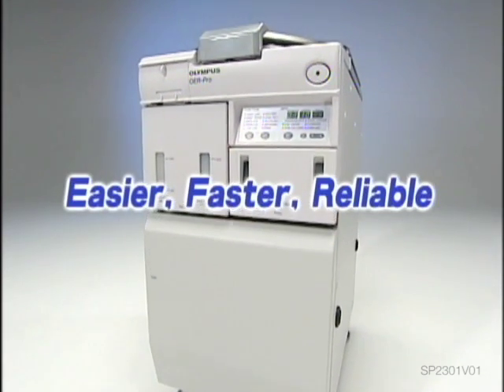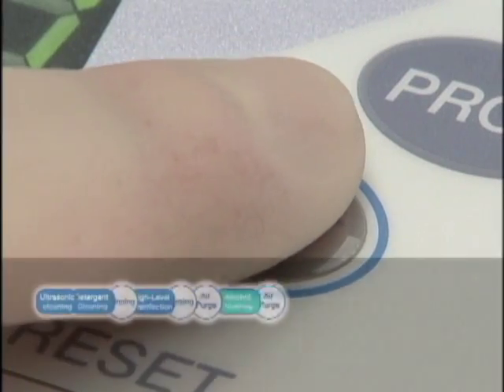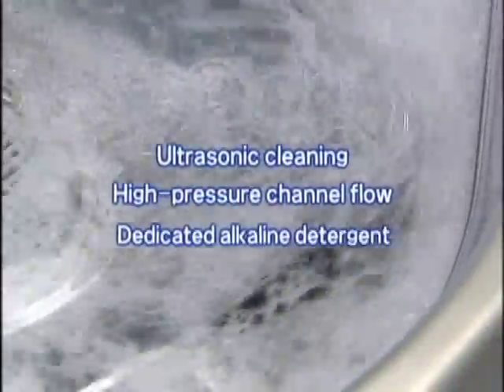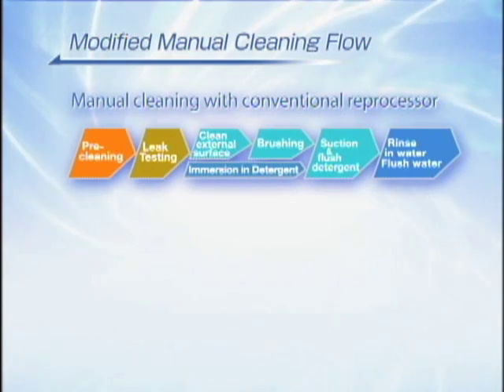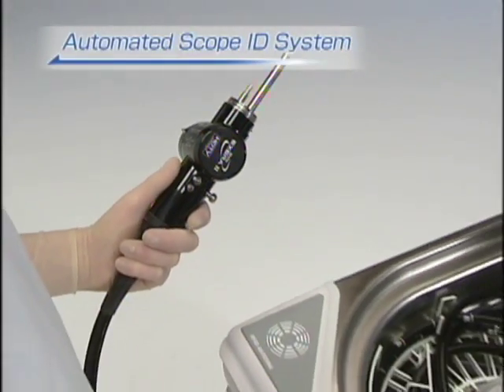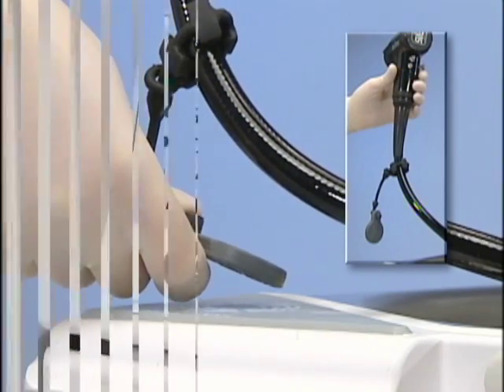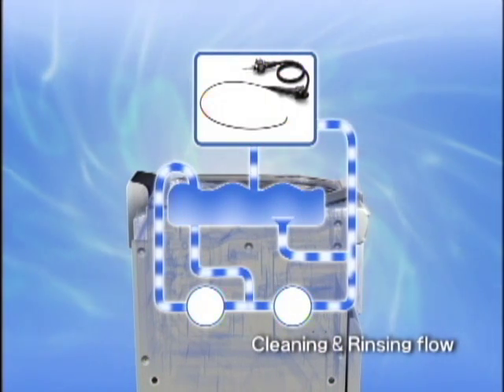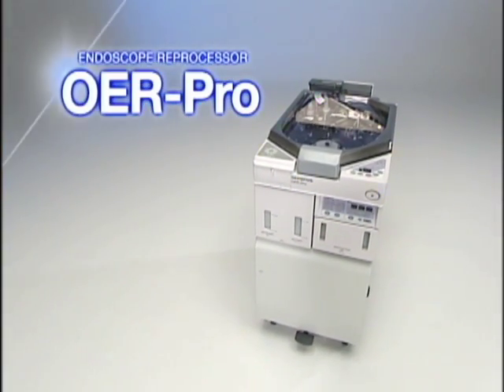Olympus Endoscope Reprocessing With OER-Pro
The OER-Pro provides high-level disinfection of Olympus flexible endoscopes and accessories.  As an industry leader in flexible endoscope manufacturing and reprocessing, Olympus has developed the OER-Pro to assure the best possible reprocessing outcomes for your Olympus flexible endoscopes. The OER-Pro is specifically designed to meet the daily rigors of clinical usage, and has proven its reliability, cost effectiveness, and flexibility in world-class institutions nationwide.